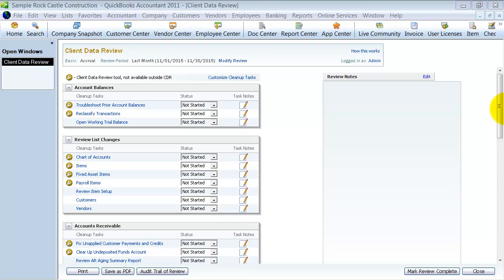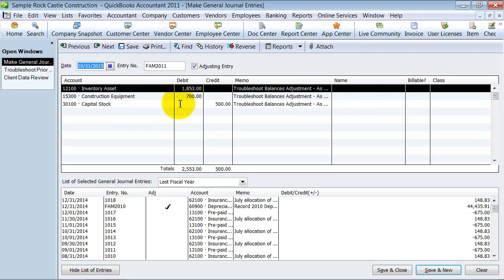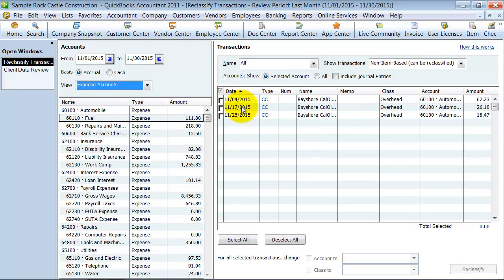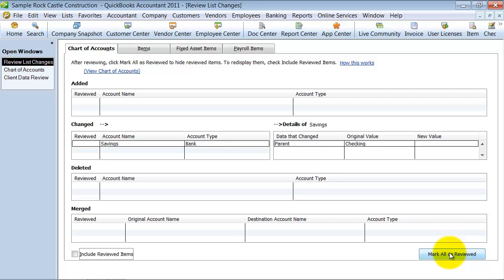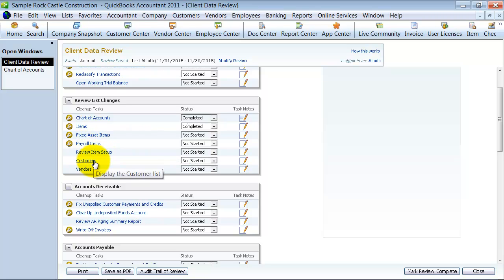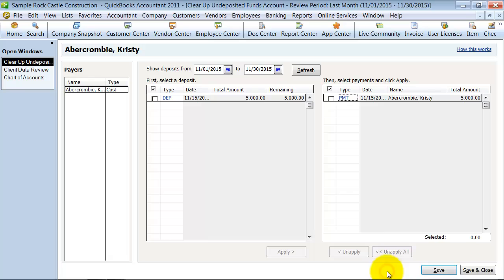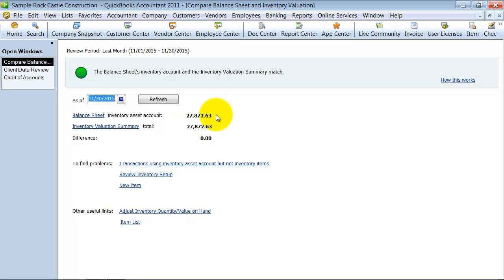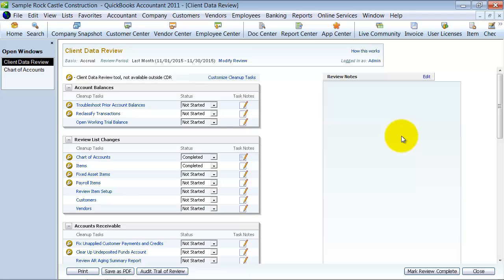QuickBooks Training - Client Data Review Feature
The Client Data Review feature in QuickBooks allows accountants and bookkeepers to follow a guide in what should be done to close the month. This QuickBooks Training video takes you through the different activities that can be performed in the client data review. Write off accounts receivable, apply payments, review account adds, merges, and deletes, and much much more.